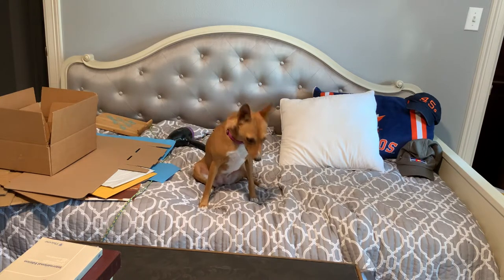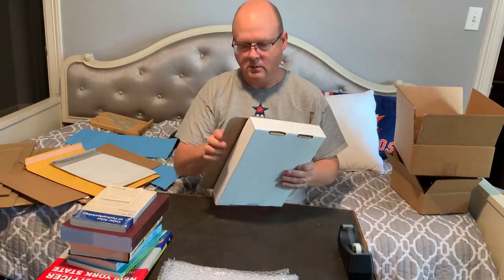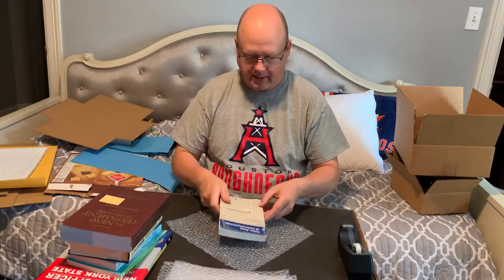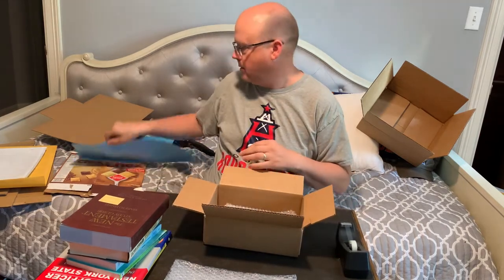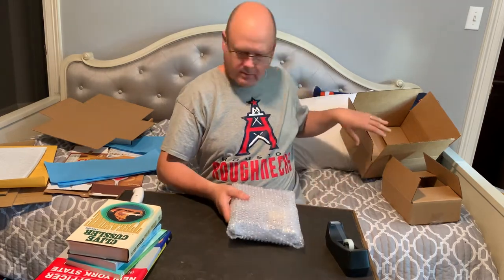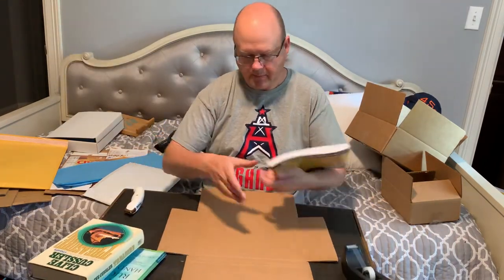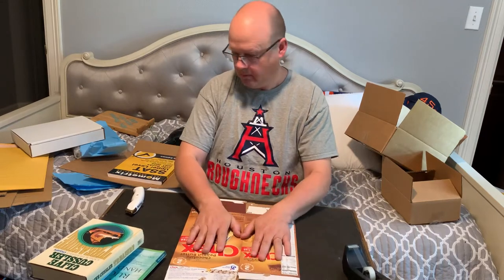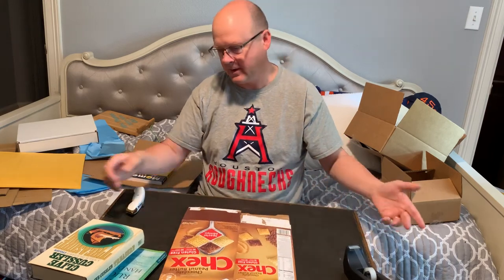How to package, box, and ship books that sell on eBay!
This is how I box up the books that I sell on eBay. Hope you enjoy!